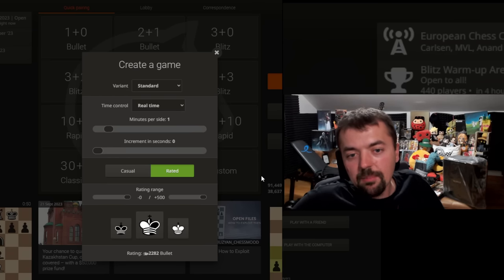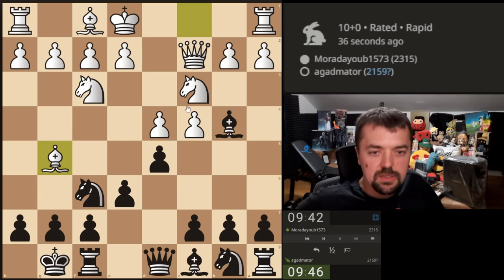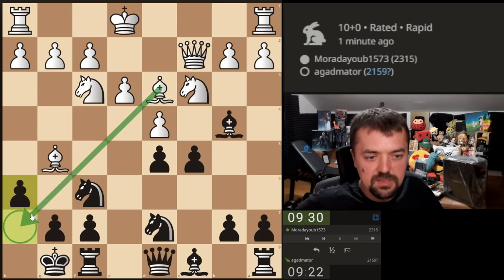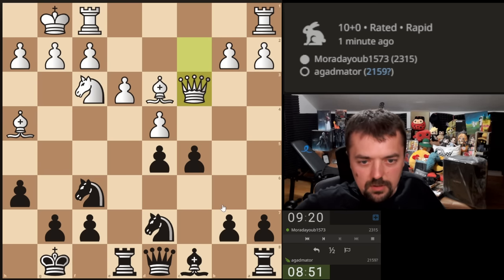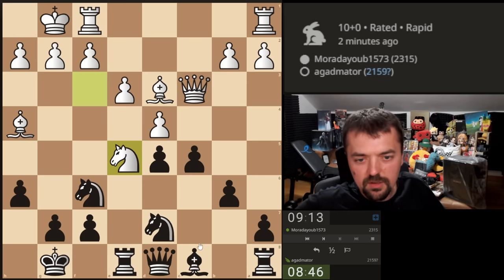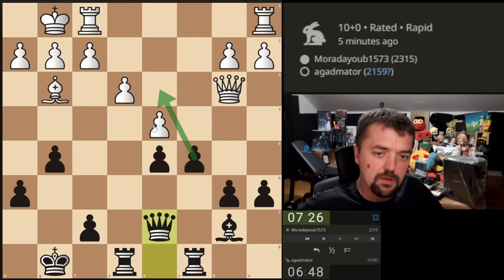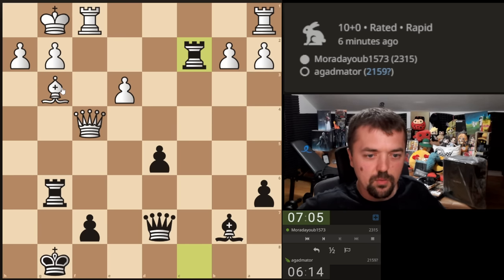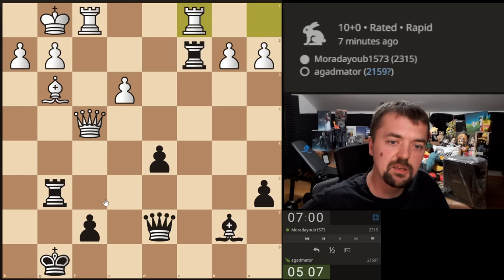Flushing Out All The Bad Moves Out Of My System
00:00 Hello Everyone!

Mailbox where you can send stuff:

Antonio Radić
AGADMATOR d.o.o.
Franje Tuđmana 12
Croatia
48260 Križevci

NANO nano_1h1kgfaq88t1btwadqzx73rbha5hwbb88sxmfns851kwj8hnosdj51w388xx
Monero 4AdvvqmC4xhPyyRSAEDxTTAoXdxAtX2Py6b8Eh4EQzBLGbgo5rY5Khcap1x76JrDJH87yibAE9b6TPwTsvBAiFFCLtM8Be7